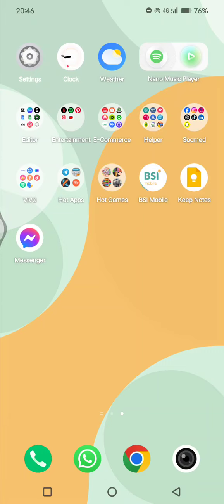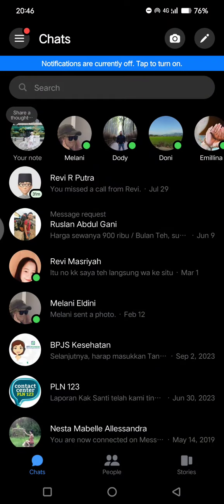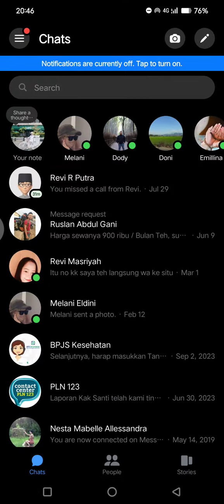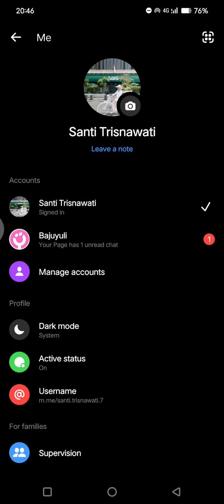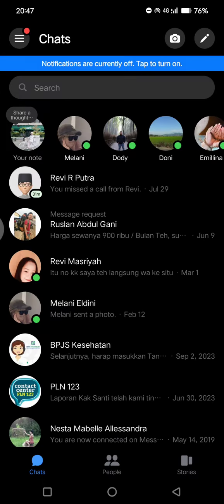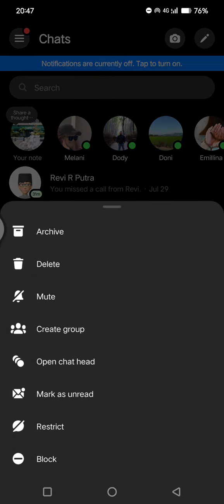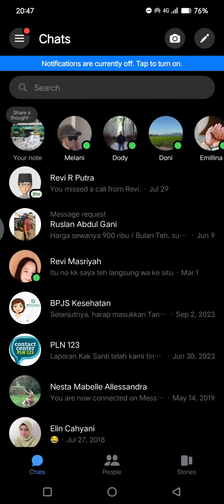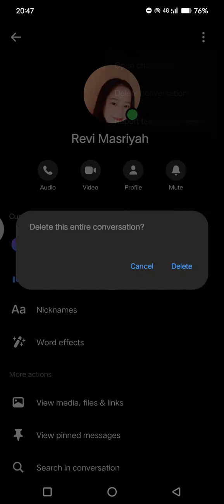💲 GUIDE: How to Remove End-to-End Encryption in Messenger | Turn Off End-To-End Encryption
This is how you can easily turn of the End-to-End Encryption in Messenger